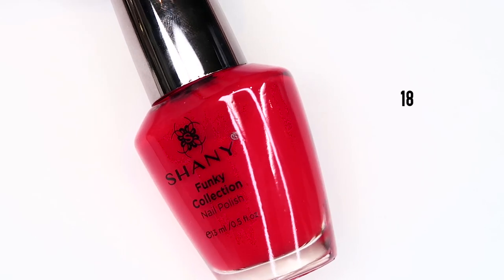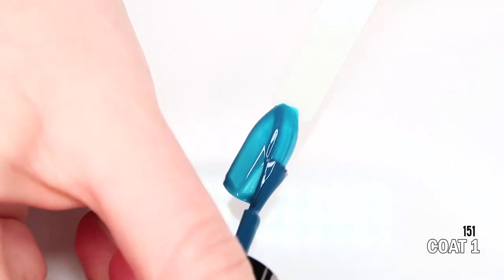SHANY - FUNKY COLLECTION LIVE SWATCHES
Hi everyone! Today I have live swatches of the Funky Collection from Shany Cosmetics.The collection features 12 beautiful semi-glossy shades!

Don't forget to THUMBS UP the video if you LIKED it! xx

OR **USE CODE: JENNALATORELLA

Hi! I'm Jenna
I'm a certified aesthetician with a great appreciation for beauty.
I upload aesthetic and lifestyle videos.
Enjoy my fun tags, DIY's, aesthetician tips and tricks, nail tutorials, personal vlogs, challenges and more!